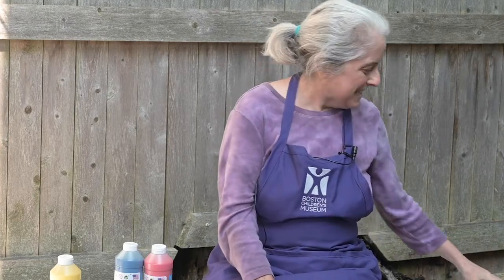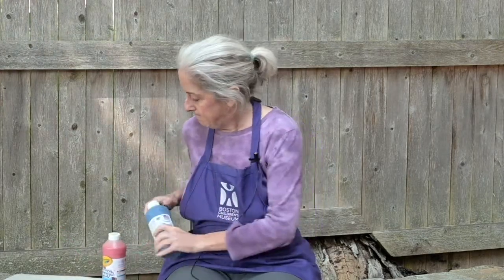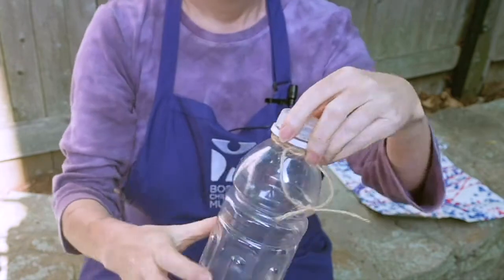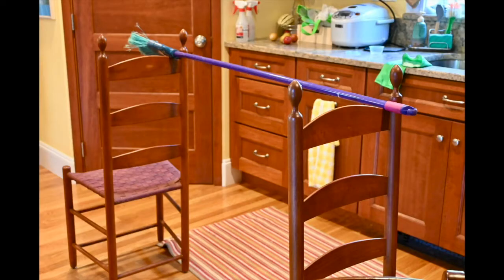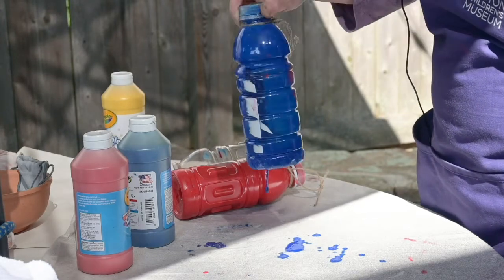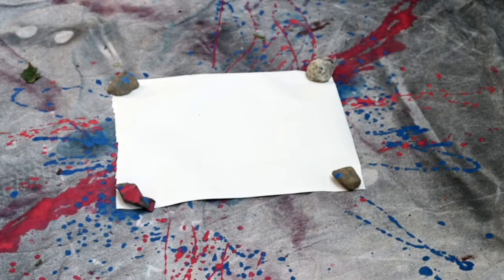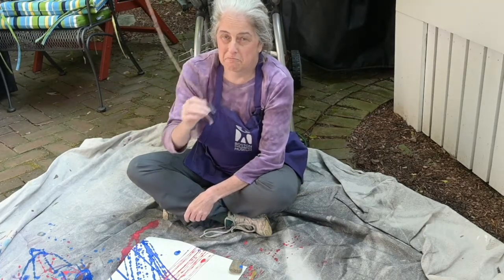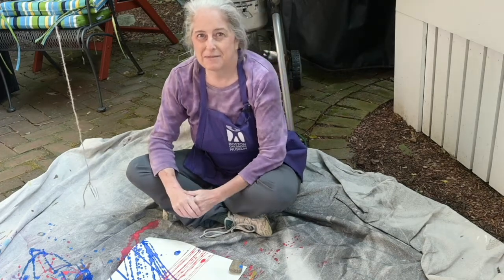Create your own PENDULUM PAINTING!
Pendulum Painting is a fun and slightly messy outdoor activity that kids of ALL ages can enjoy! Here, you can watch Alissa demonstrate how it's done.

What you'll need:
● Empty plastic water bottles with lids
● Tempera paint (liquid or powdered)
● String
● Scissors
● A paper clip
● Large sheets of paper (you can use wrapping paper,
wallpaper, or several regular sheets taped together)
● A dropcloth, tarp or newspaper